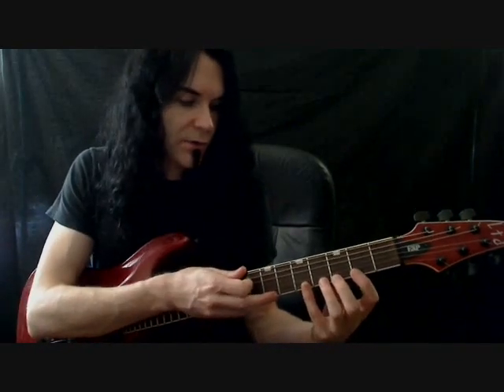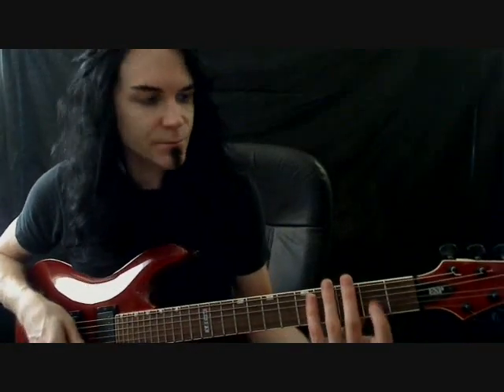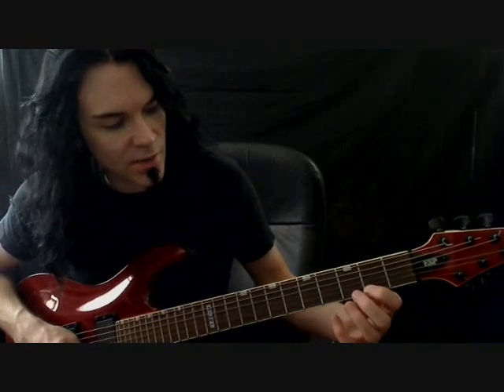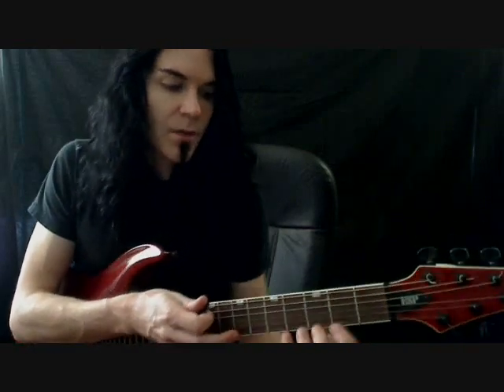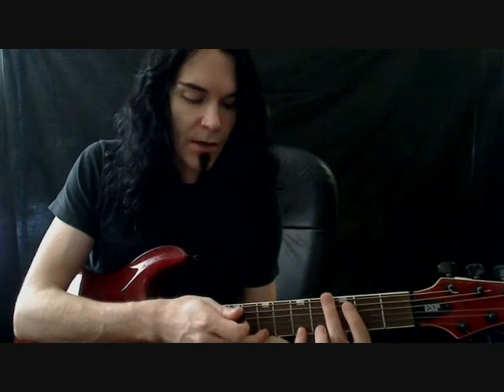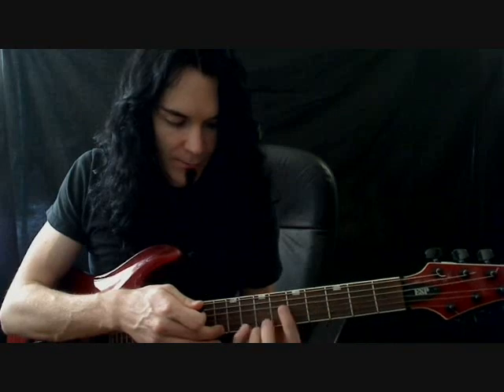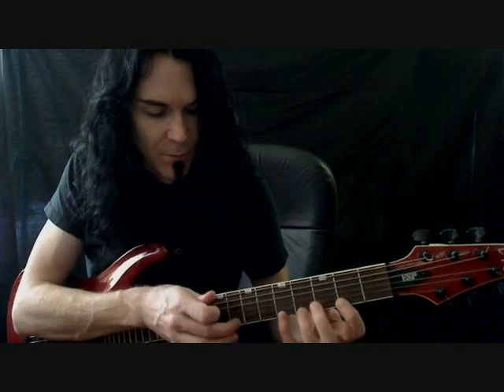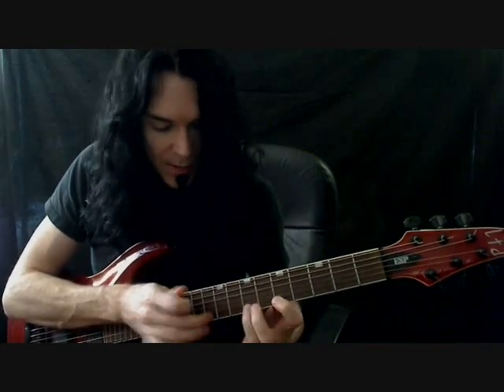Ben Carroll - Finger Tapping Up the Neck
Get a FREE 10-15 min Live Online Guitar Lesson consult with RockSource360's most in demand guitar instructor, Ben Carroll.